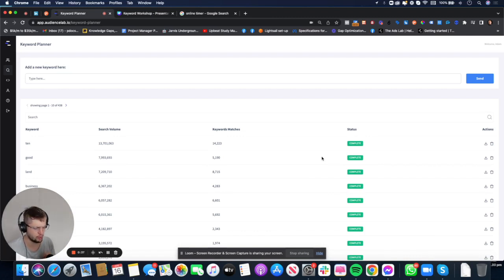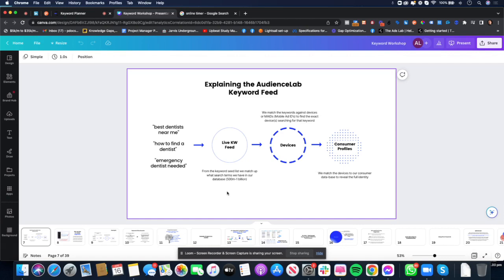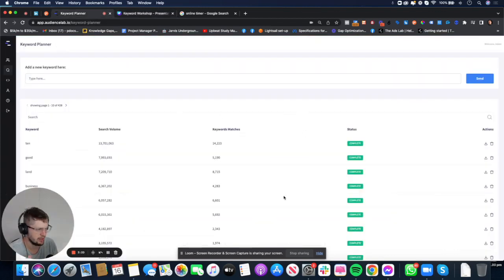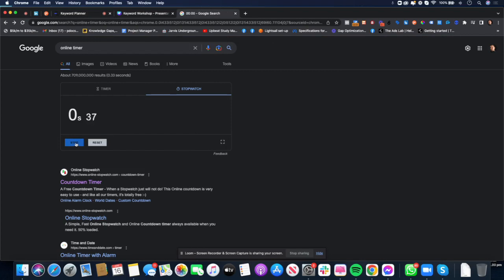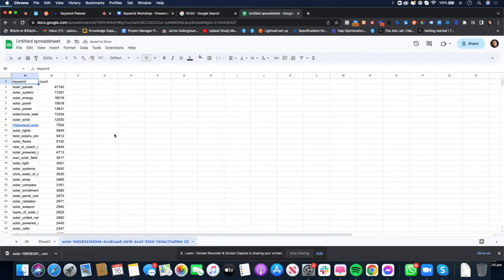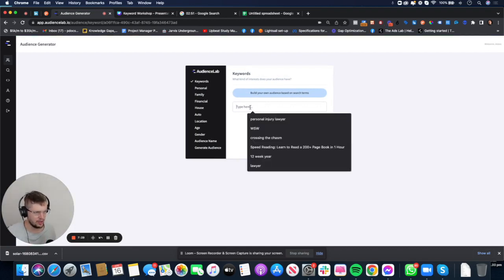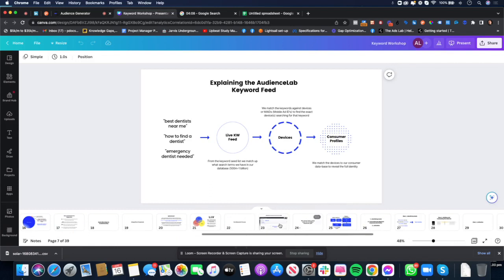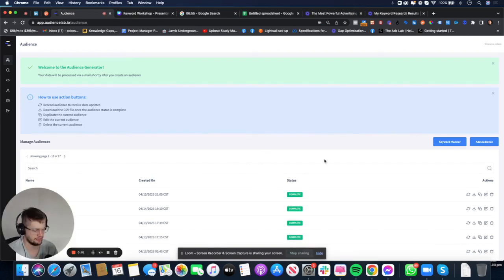"We Just Built The Most Powerful Advertising Tool Online" | AudienceLab